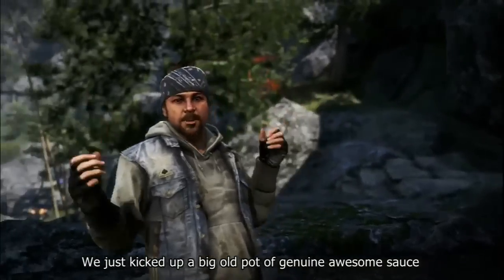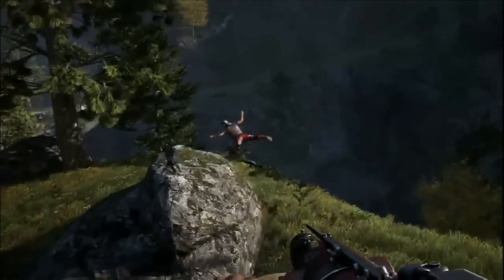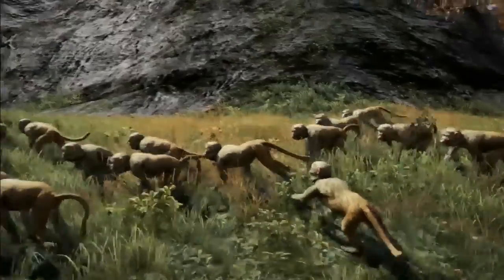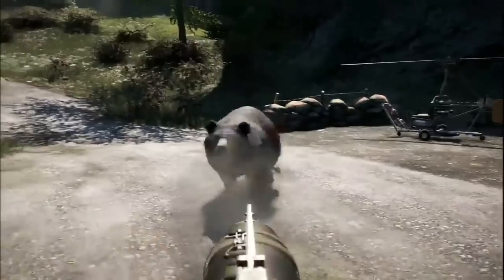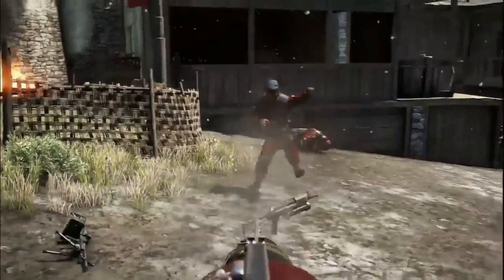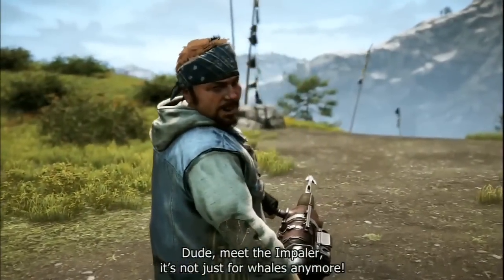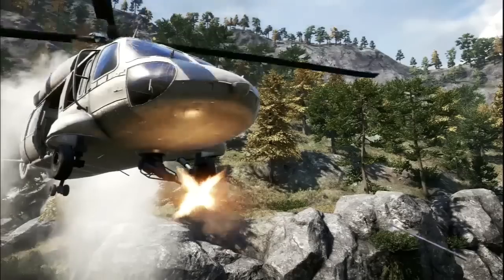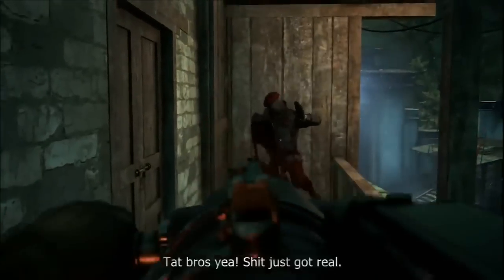Hurk is BACK!!! - Far Cry 4 Hurk's Redemption DLC info + Harpoon Gun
Hurk is an person in the far cry series that loves monkeys, blowing stuff up and just doing anthing dangerous and stupid. He is a lovable character who is coming back again for part of the Hurk's Redemption DLC which you can get by pre-ordering the game by the end of october.

-Joe/Sourkid314